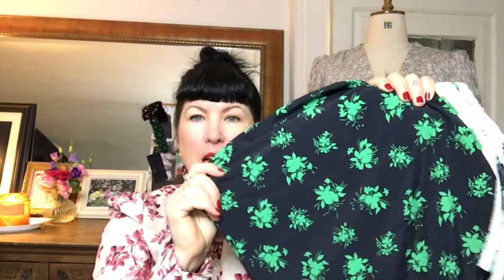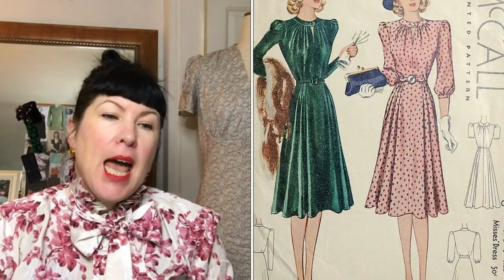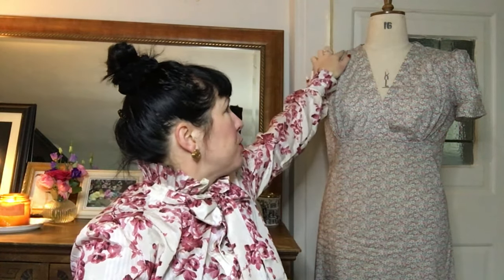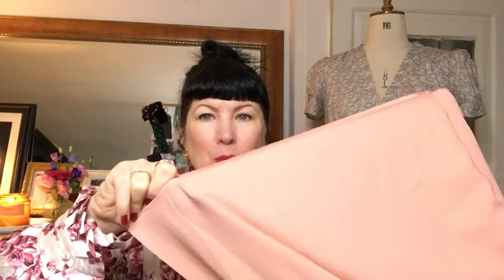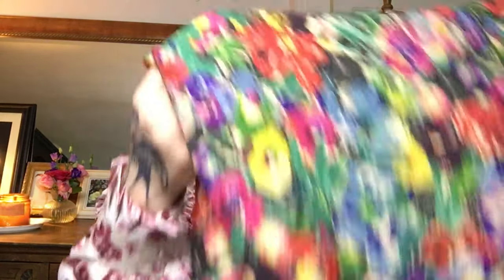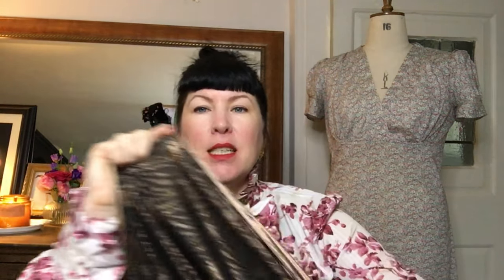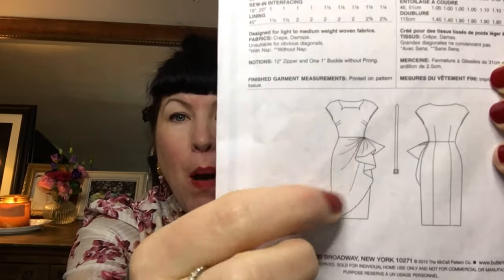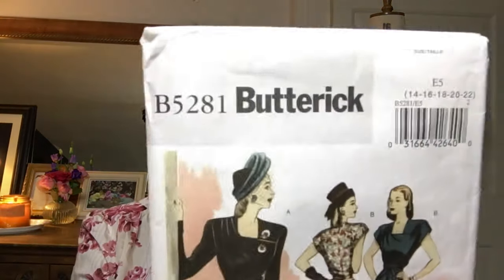Fabric Haul & Sewing plans for the New Year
I'm sharing my new fabrics with you in today's video and some of my plans for them. I also wrote a piece in my journal over on my website all about buying vintage looking fabrics online and if you'd like to read it, you can find it here:

The pink floral on black is no longer available unfortunately!

Florenza crepe in Dusky Pink (and there are loads of other fabulous colours!

Vintage Butterick pattern B5281

Let me know if you have any good places to find vintage inspired fabrics!

Tara x